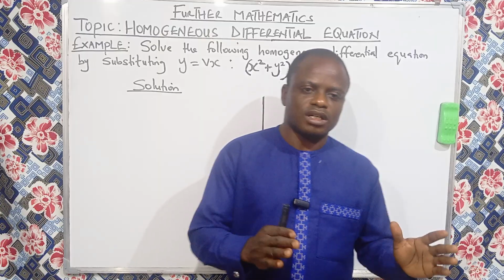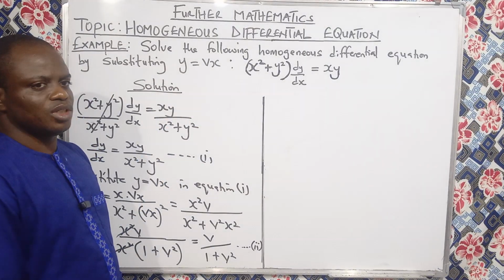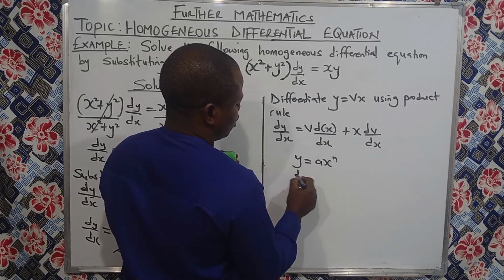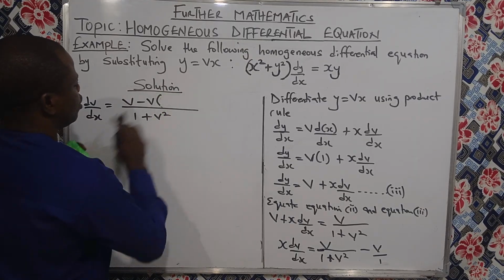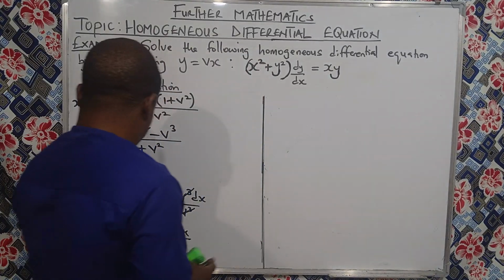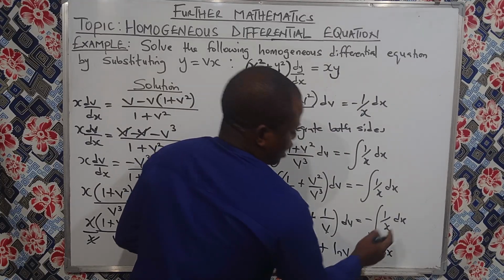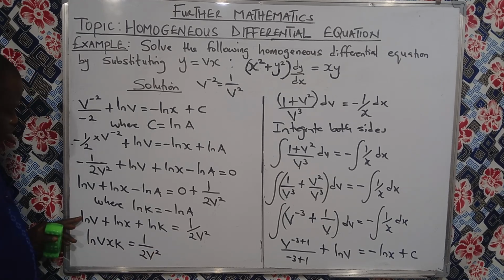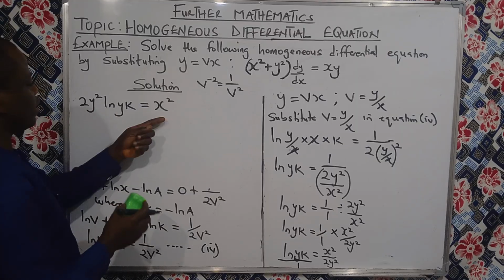Further Mathematics: Homogeneous Differential Equation (Part4)(SS3-200L)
Welcome to Model Physics Mathematics Lessons. In this lesson, i solve a first-order homogeneous diferential equation step by step using the standard substitution method.
The differential equation considered is: (x^2 + y^2)dy/dx = xy.
I begin by verifying that the equation is homogeneous, since both the numerator and denominator are functions of the same degree in (x^2 + y^2)dy/dx = xy. Using the substitution, i reduce the equation to a separable form, making it straightforward to integrate.
*What you will learn in this video:
-How to identify a homogeneous differential equation
-Why the substitution is applicable
-How to transform when
-Separation of variables and integration
-Writing the final solution in implicit form.
This video is ideal for undergraduate students, A-level learners, and anyone preparing for calculus or applied mathematics examinations.